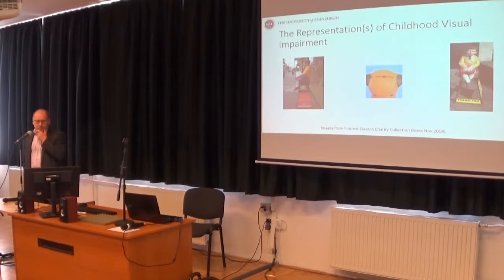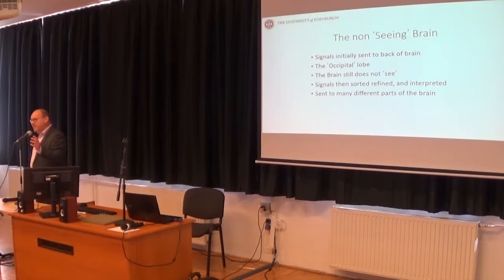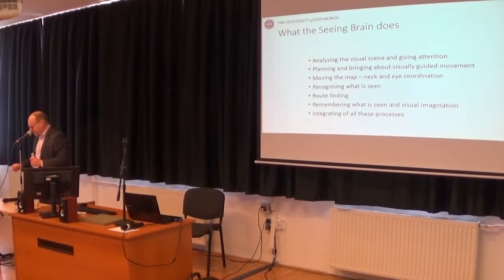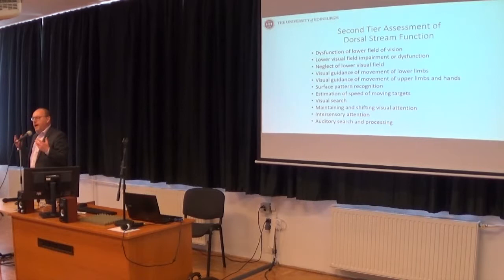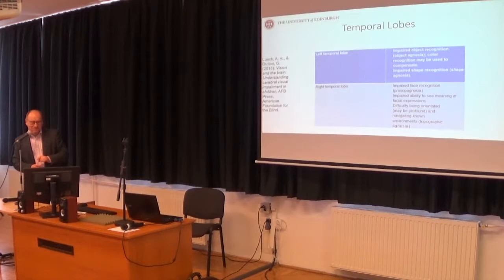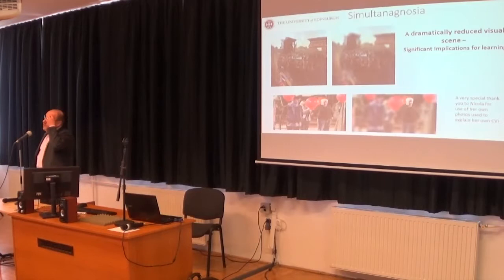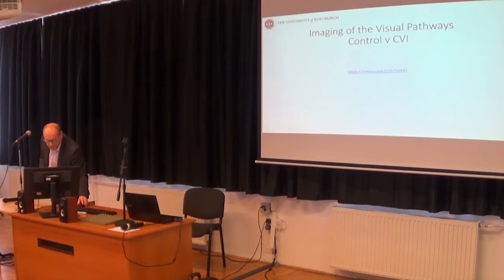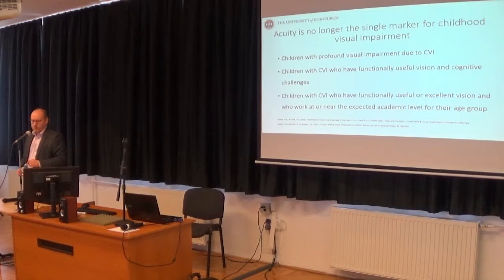Agyi eredetű látássérülés - Cortical Visual Impairment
Prof. John Ravenscroft előadása az ELTE Bárczi G. Gyógypedagógiai Karán 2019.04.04.